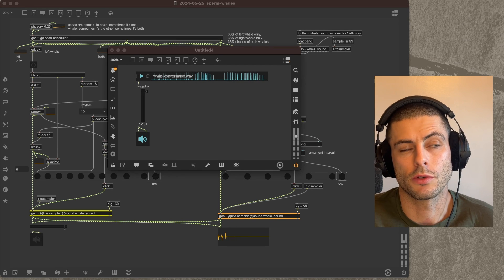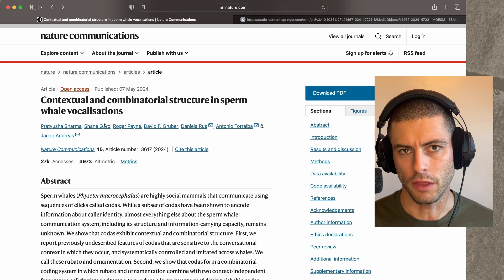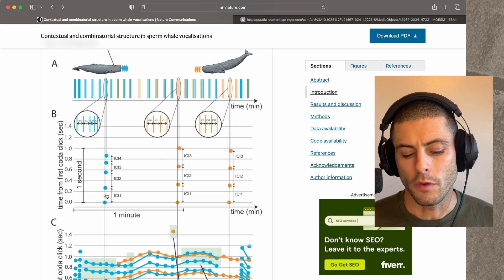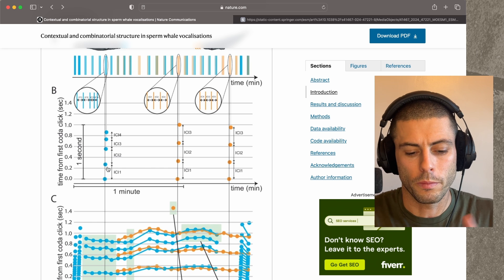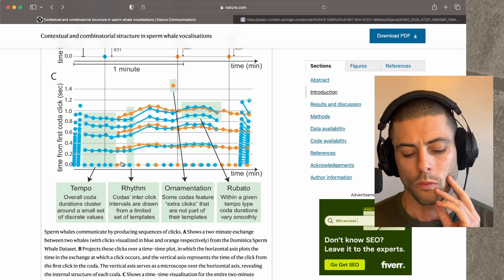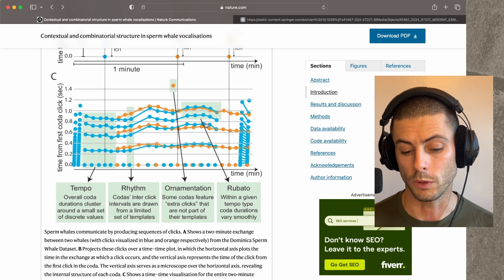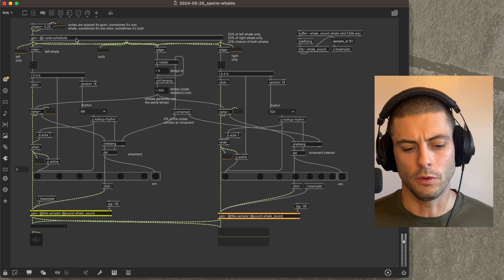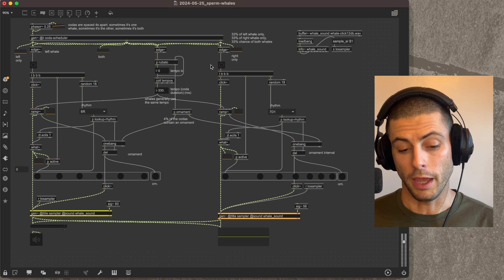Reproducing sperm whale language in Max MSP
An incomplete attempt to reproduce the recently-discovered sperm whale’s phonetic alphabet!

TOC
00:00 What whale language sounds like
00:40 The paper
07:00 The patch